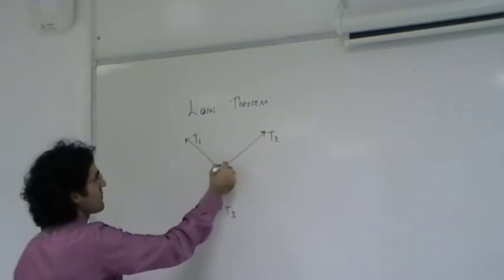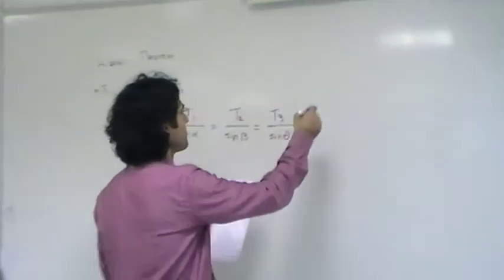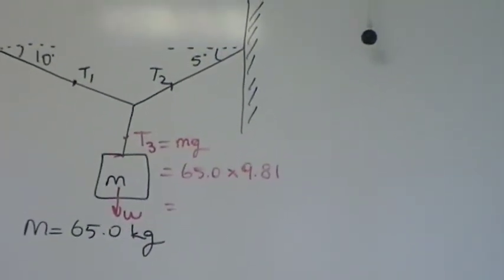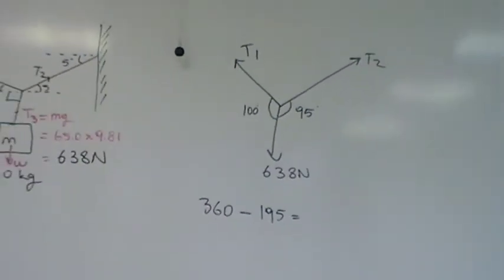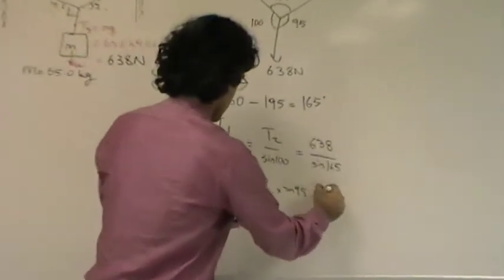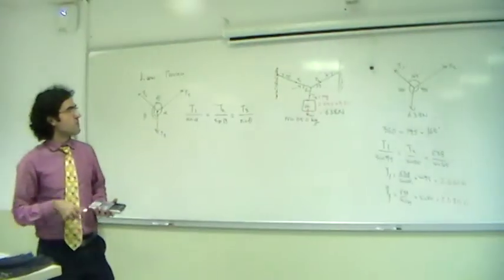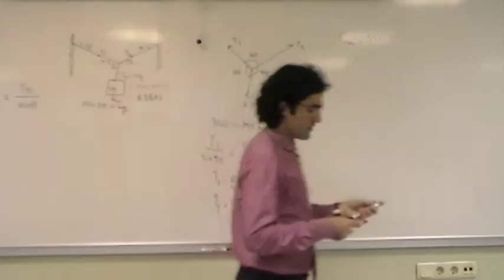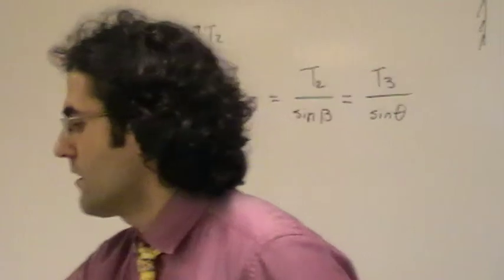Tension questions by Lami Th.